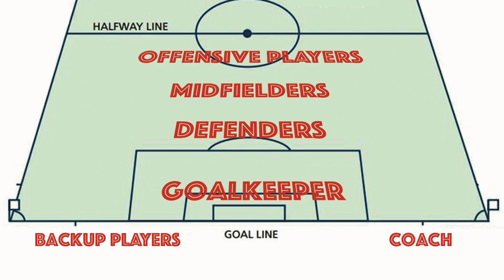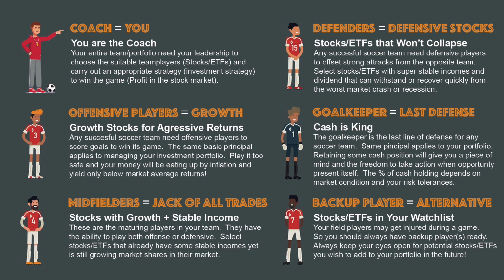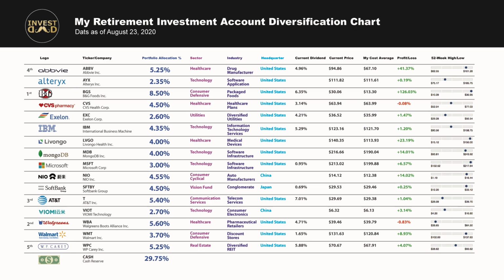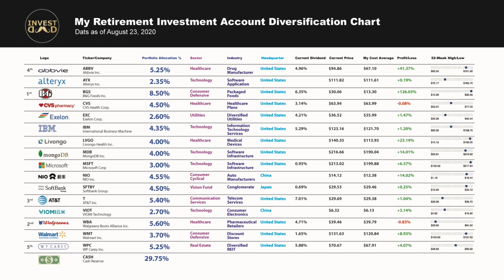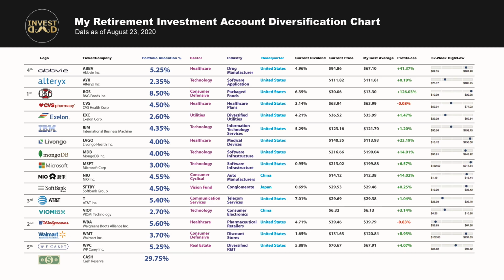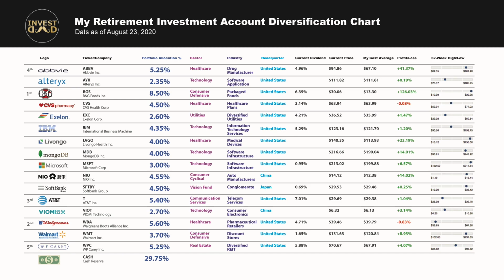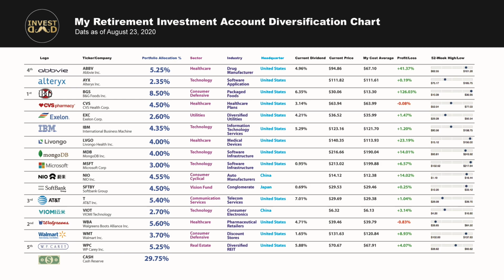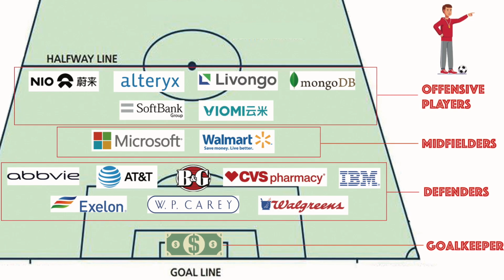Easy Way to Understand Diversification | Modern Diversification for Your Portfolio | Invest Dad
I will use a fun & easy way to explain to you how diversification works.  I will also reveal my portfolio holdings to show you my own strategy.

Many videos about “Diversification” on YouTube are quite boring and full of technical talks.  I personally see a lot of similarity between “Building a Soccer Team” versus “Build a Diversified Portfolio”.  I am putting the work in, so hopefully that will help you reduce your own research!  Lets get started…